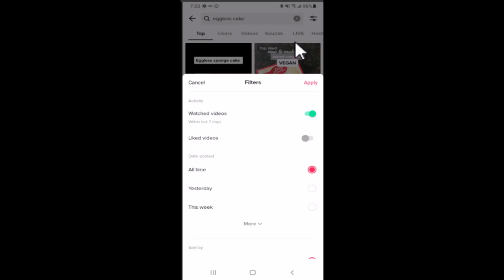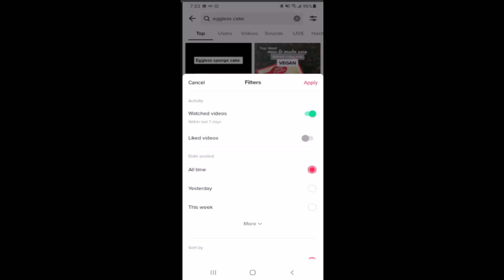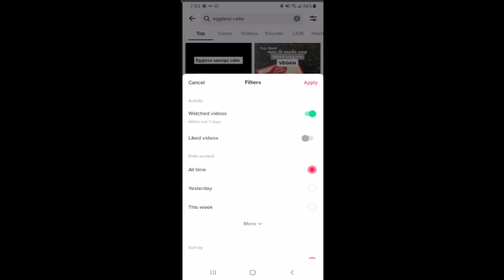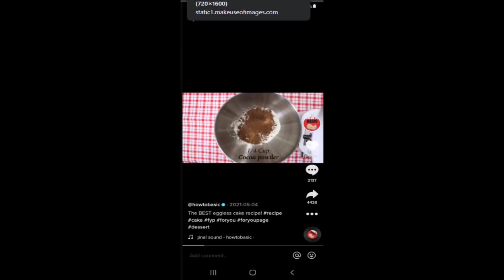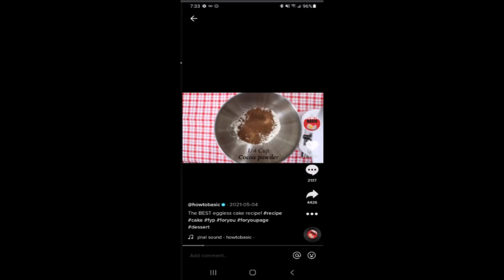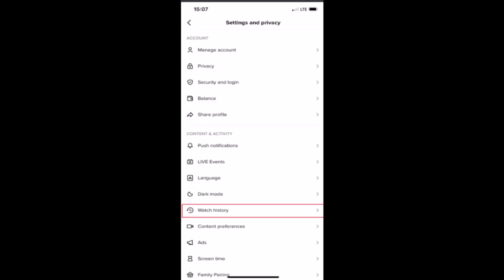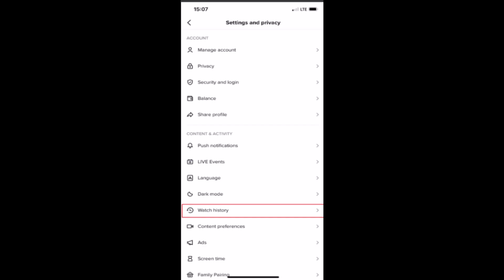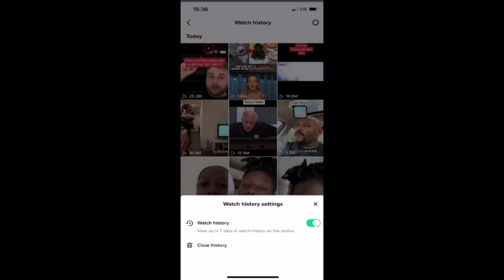Tiktok - How To Find Videos Already Watched - Find Tiktoks You've Already Seen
This video guides you in an easy step-by-step process to find watched videos on TikTok,

Chapters / Timestamps
0:00 Intro
0:20  Discover feature
0:54 Check Watch history
1:36 Outro